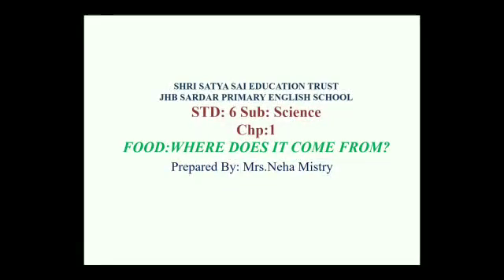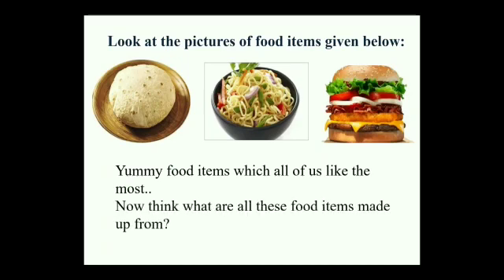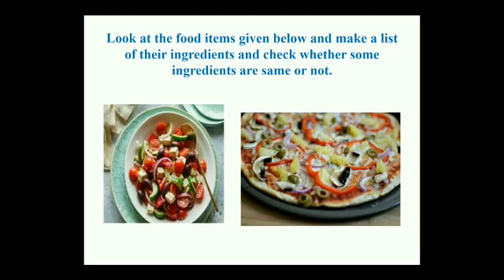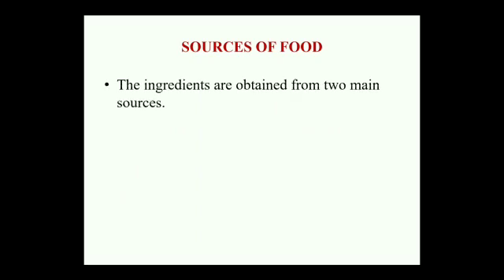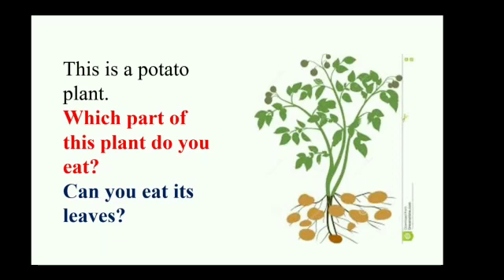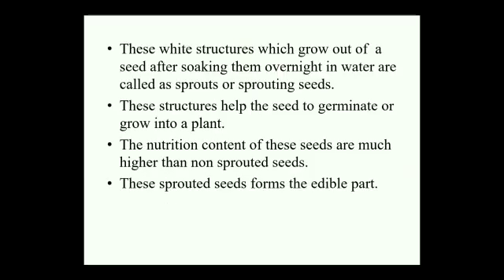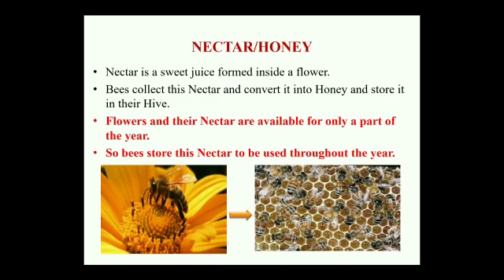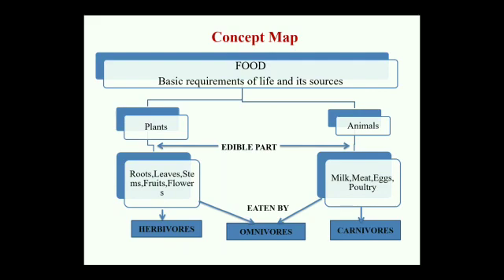JHB @ Std 6 - Science-Ch1 Food Where does it come from By Mrs. Neha Mistry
Std 6 - Science-Ch1 Food Where does it come from explained by Neha Teacher from J.H.B.Sardar Primary Eng. School # Lock Down#